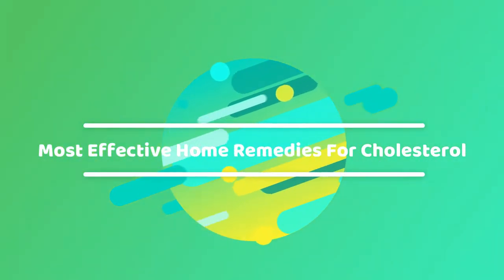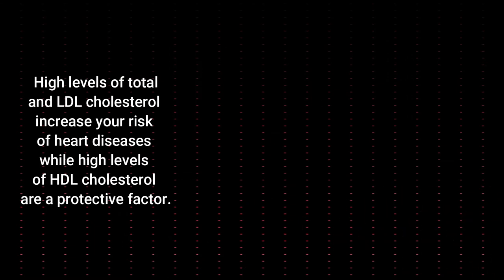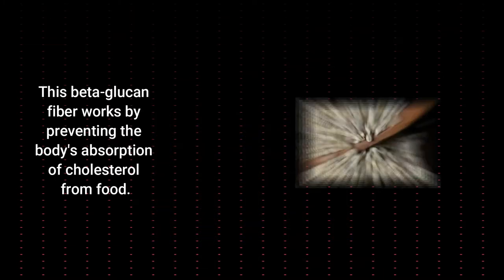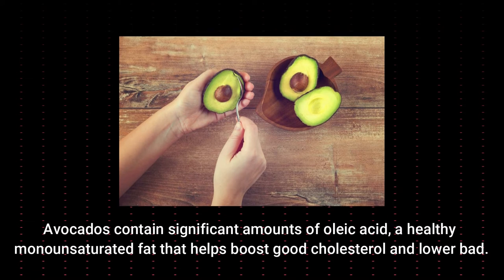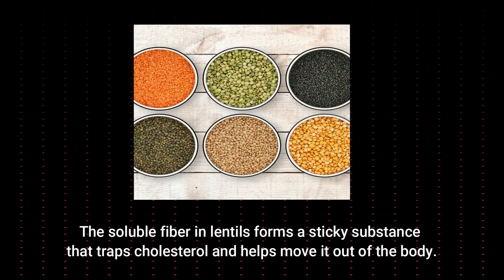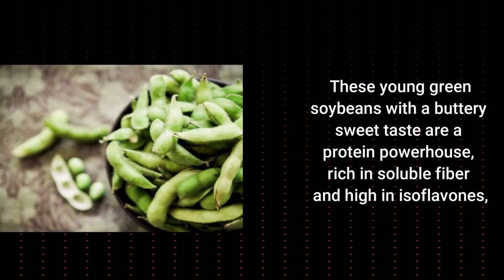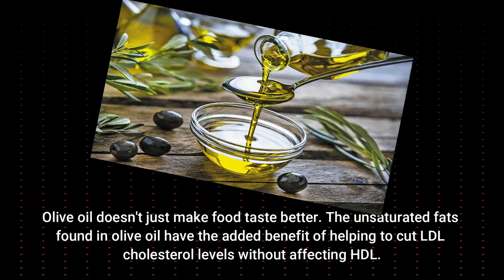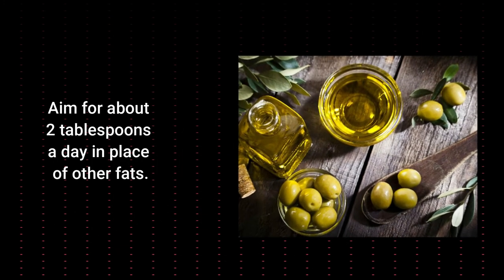Most Effective Home Remedies For Cholesterol | HealthCare.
Carrying high levels of LDL cholesterol in your blood increases your chance of heart attack and stroke, so you want to do as much as you can to keep your cholesterol levels healthy.
If you’ve been diagnosed with high cholesterol, your doctor may prescribe statins, a medicine that’s used to lower LDL cholesterol. Your doctor may also suggest changes to your diet and your exercise routine. Dietary changes could include adding foods that are particularly good for lowering cholesterol.

1. Niacin

Niacin is a B vitamin. Doctors sometimes suggest it for patients with high cholesterol or heart concerns. It benefits you by increasing the level of good cholesterol and reducing triglycerides, another fat that can clog arteries. You can consume niacin in foods, especially liver and chicken, or as a supplement.
The recommended daily intake of niacin is 14 milligrams for women and 16 milligrams for men.
Don’t take supplements unless your doctor recommends it. Doing so can cause side effects like skin itching and flushing, nausea, and more.

2. Psyllium supplements

Psyllium is fiber made from the husks of seeds of the Plantago ovata plant. You can take it in a pill or mix it into drinks or food.
Taking psyllium regularly has been shownTrusted Source to significantly reduce cholesterol levels. It also relieves constipation and can lower blood sugar for people with diabetes.

3. Phytosterols

Phytosterols are waxes derived from plants. They prevent your intestines from absorbing cholesterol. They’re naturally present in whole grains, nuts, fruits, and vegetables.
Food manufacturers have begun adding phytosterols to prepared foods, such as margarine and yogurt. That’s right: you can eat a food containing cholesterol and counteract the effect of that cholesterol, at least a little, at the same time!

4. Soy Protein

Soy beans and foods made with them can lower LDL cholesterol a little.
Tofu, soy milk, and steamed soy beans are a good source of lean protein, which means eating them instead of a fatty food like beef can reduce the overall cholesterol in your diet.

5.Garlic

The cholesterol-lowering effect of garlic is unclear. It could help prevent heart disease, but a 2009 meta-analysis of medical studies concluded that it doesn’t reduce cholesterol specifically.
Garlic is thought to have other health benefits, though, including lowering blood pressure. Enjoy it in your food or take it as a supplement.